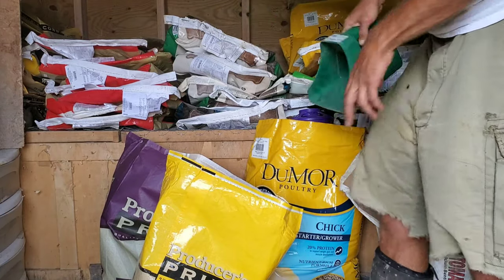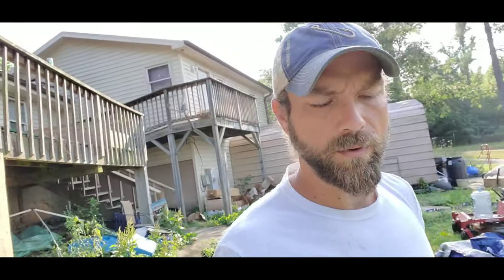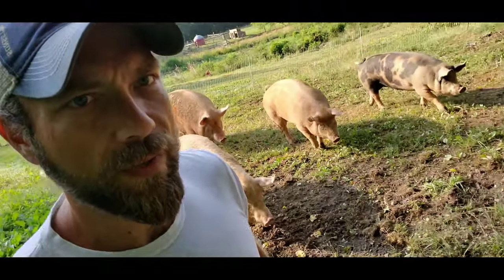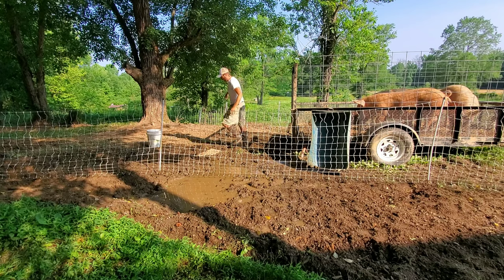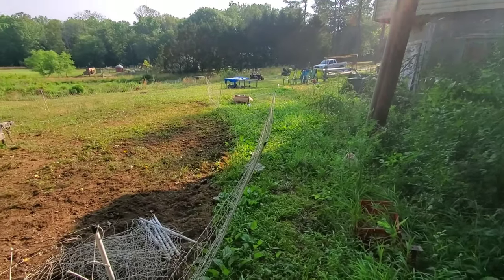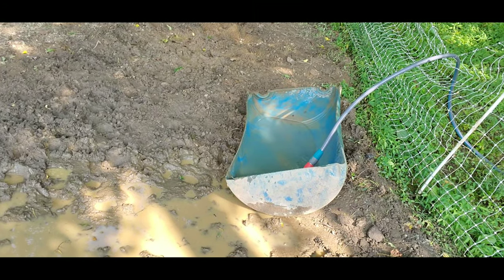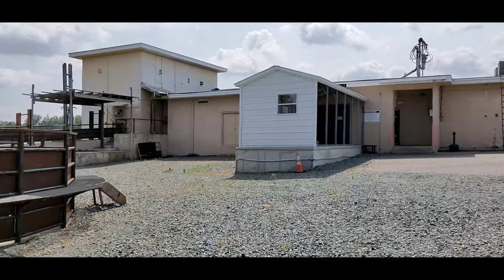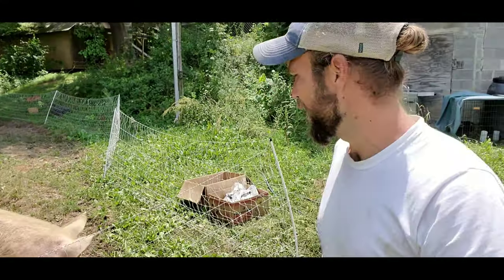Can I Get These Crazy Pigs On The Trailer?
It's time to take some pigs to the processor. Watch along as I try to get 3 of the pigs on the trailer and leave one of them off.

Snail Mail: 2884 HWY 65 W, Germanton NC, 27019